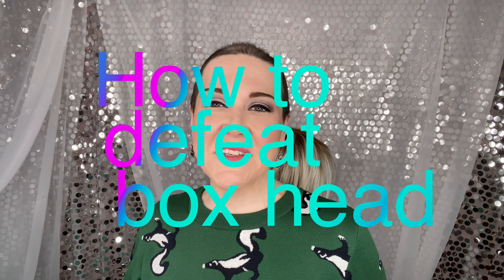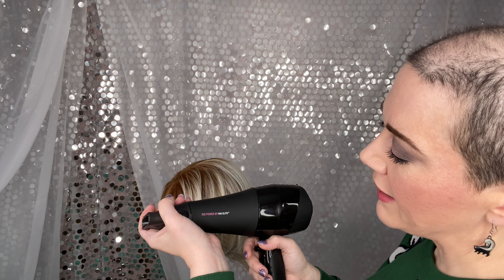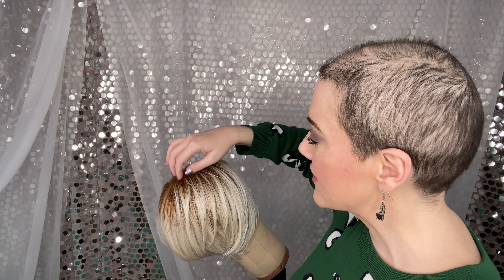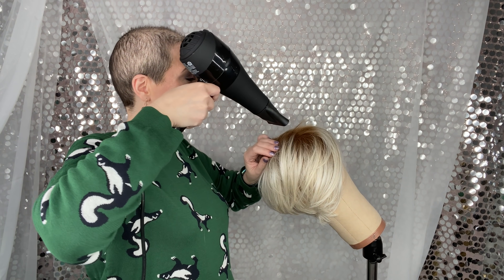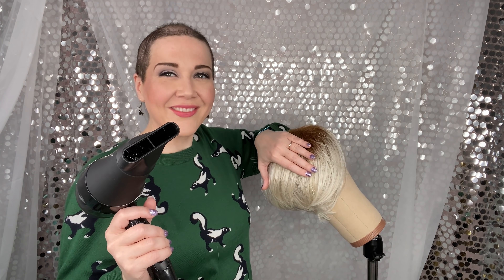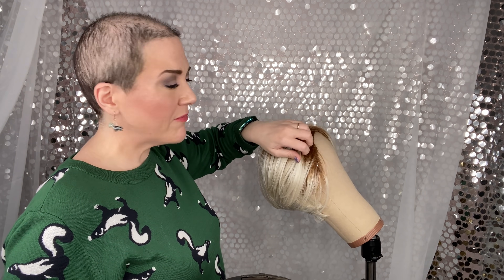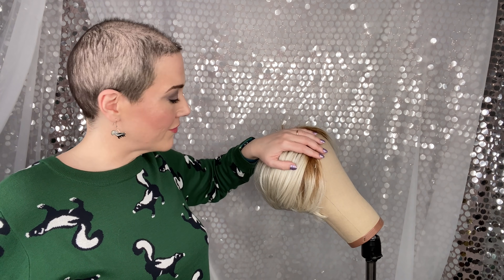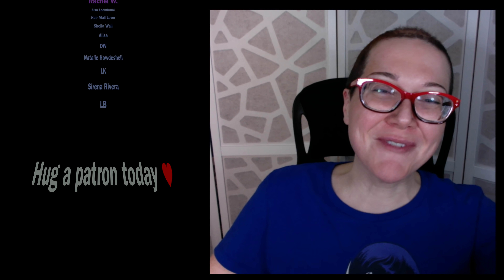How-to defeat "Box Head" | working with permatease on a full wig [styling tutorial]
Hi there, Wig Lovers! This is my wig styling tutorial for heat-friendly synthetic wigs with permatease. This tutorial will work with any heat-friendly wig with permatease (the little kinky hairs on the wig behind the tracks, added for lift). I will also show you how to get rid of the dreaded "tacohead." What's that? Well, when you take your wig out of its box (or its bag) after a while, it will have a crease in the middle. It will look like it's folded like a crispy taco shell! Not a cute look once it's on your head. Fear not, Wig Lover! You can solve this problem without having to have a head-form for every wig in your collection -- just a single decent one for re-shaping purposes. (Plus a good hair dryer and some Simply Stylin'.) Watch this video to find out how it's done!

Wig featured is our cute, budget-friendly Piper by CysterWigs in Harlow Blonde-R

PS -- I am self-taught. If you are an online content creator who takes inspiration from my video: AWESOME! Please make sure you also let people know about my channel too. That way, we can help each other's channels grow and help people in our audiences more effectively. :)

Do you have questions about any specific style or color?

Written, Edited, Filmed, & Produced by Heather Hershey of CysterWigs.com